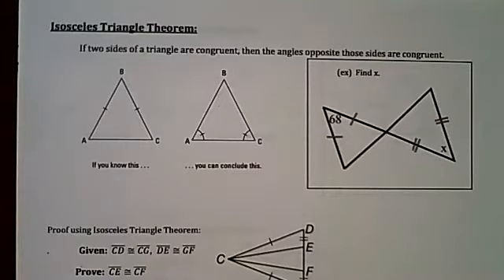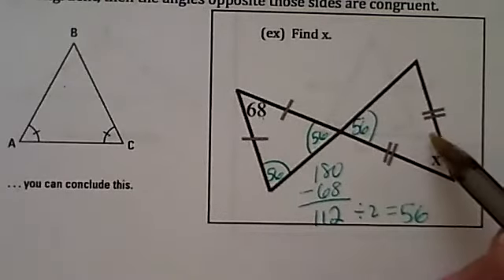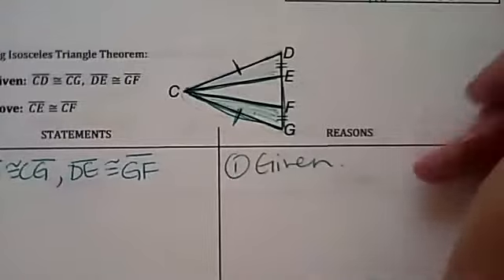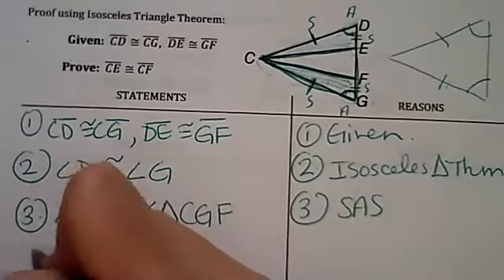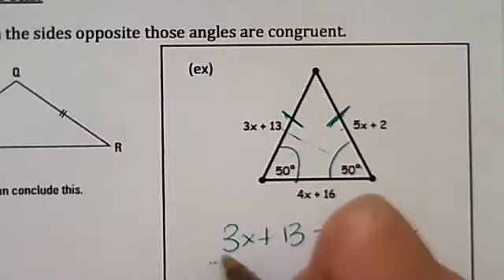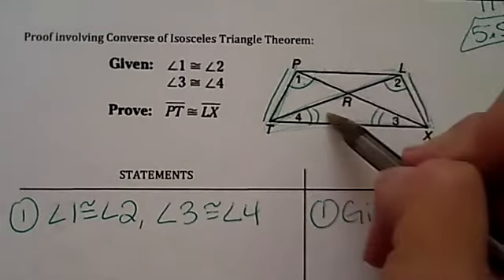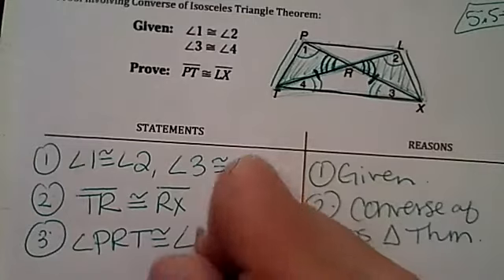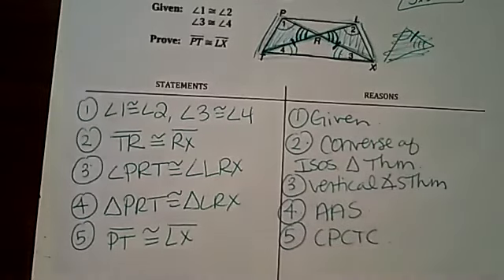12-17-20 Section 4.6